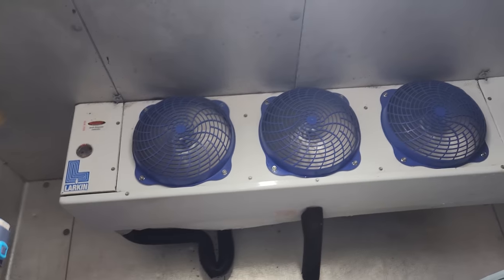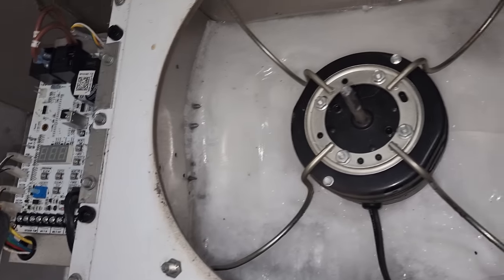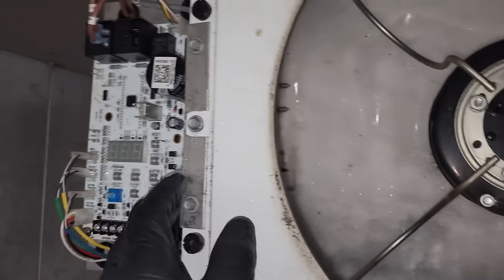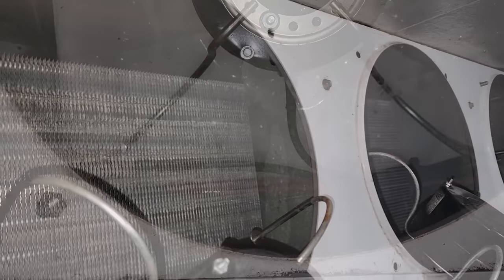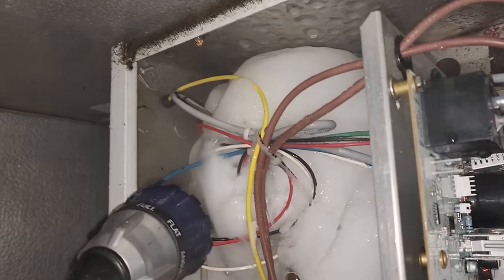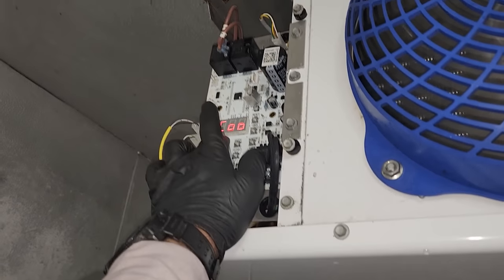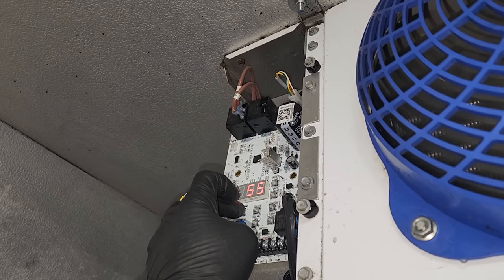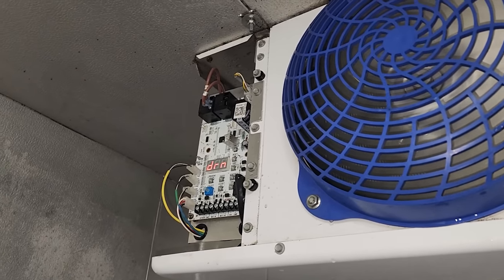THE WALK IN COOLER IS TOO WARM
The walk in cooler was too warm and they needed us out ASAP, we got them operational and all was well.

Mailing Address
HVACR VIDEOS
12523 LIMONITE AVE.